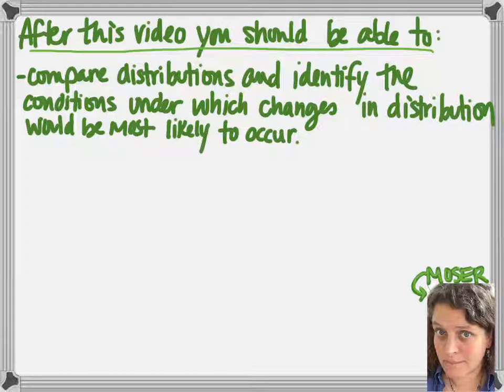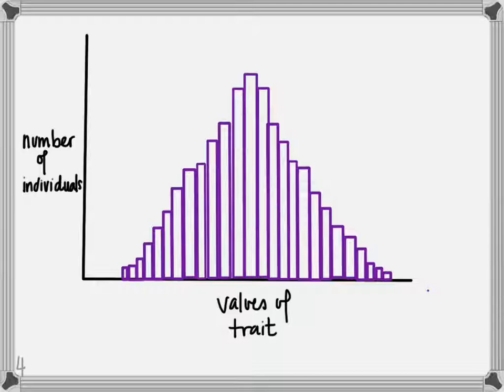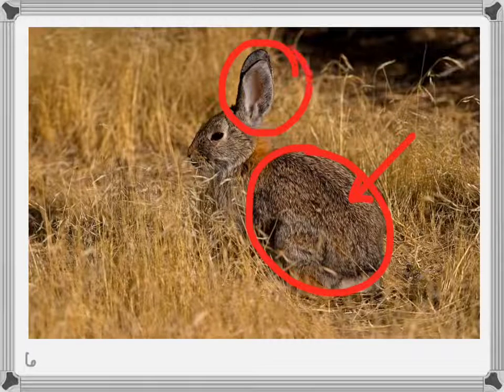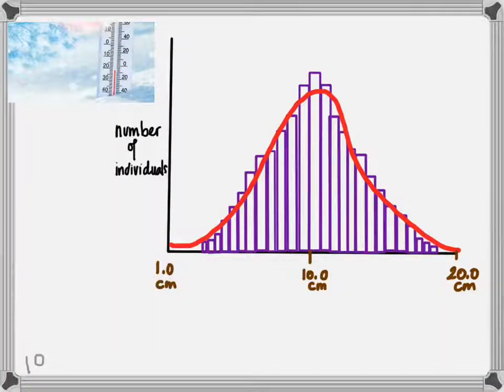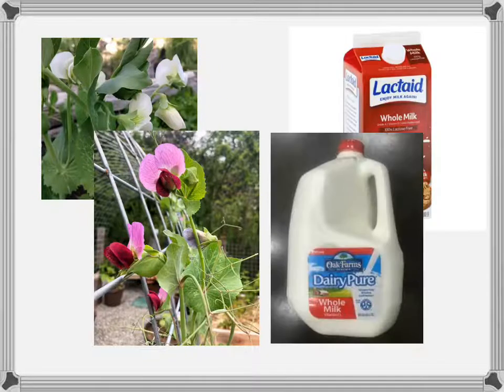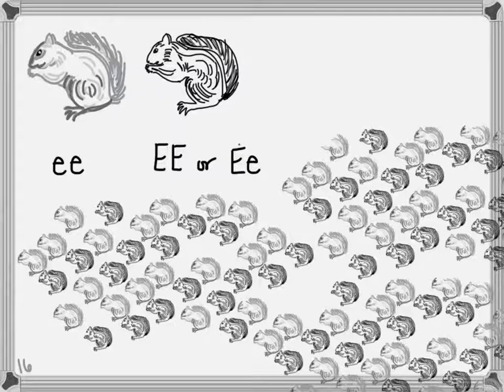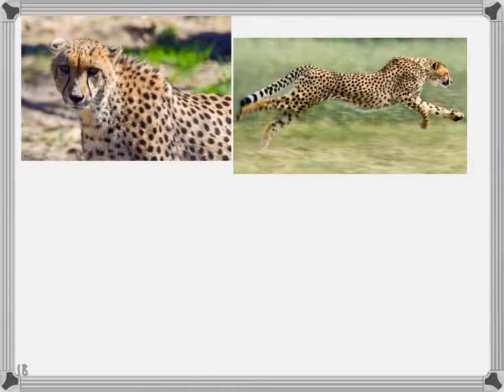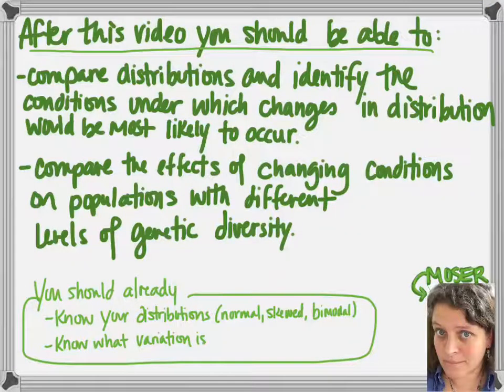bio evol1.1 level 2 evolution, change and why variation matters